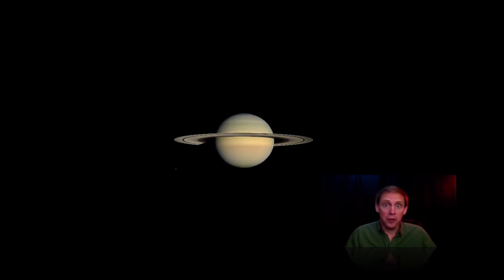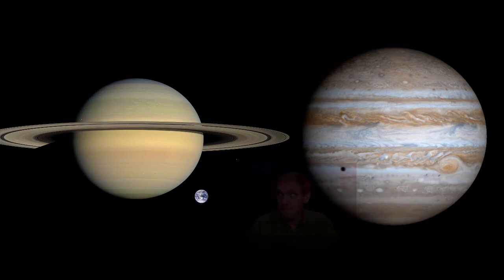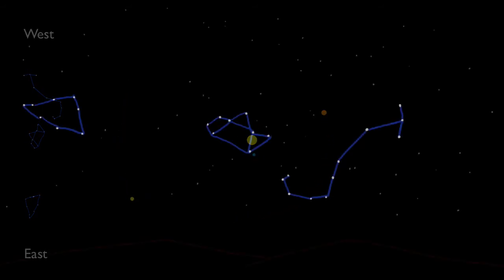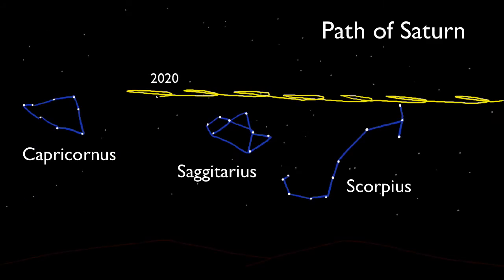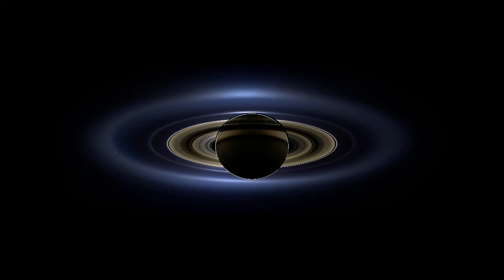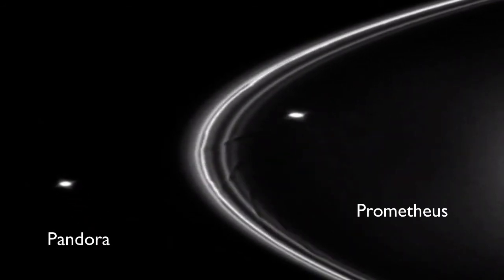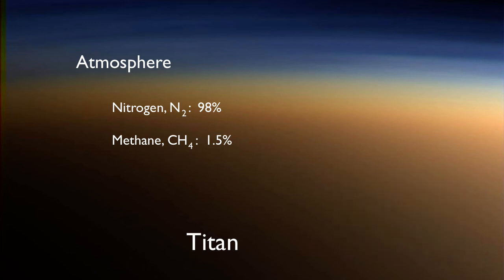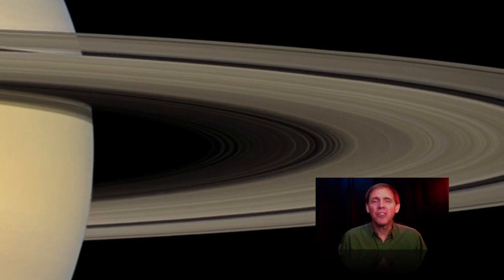The Solar Sytem and The Outer Planets (Saturn)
Exploration of the famously ringed gaseous giant, Saturn. Focus is given to the planet itself and the nature of many of its moons. Duration: 9:08.